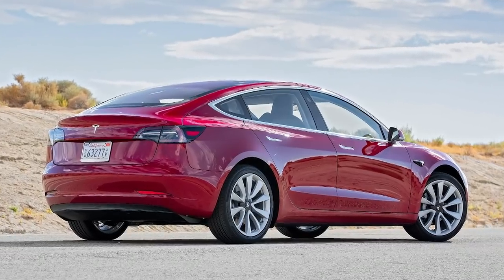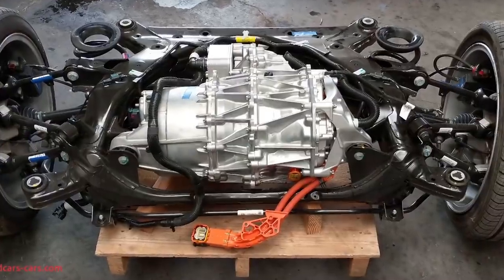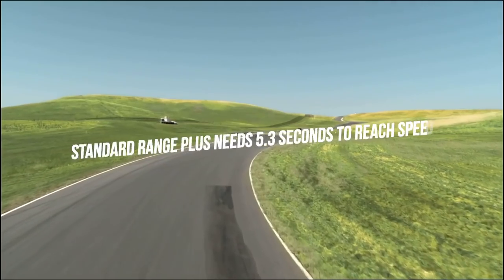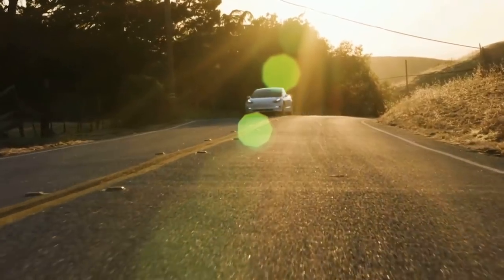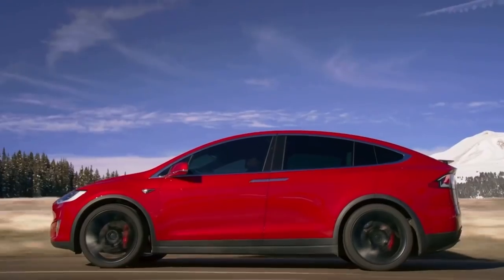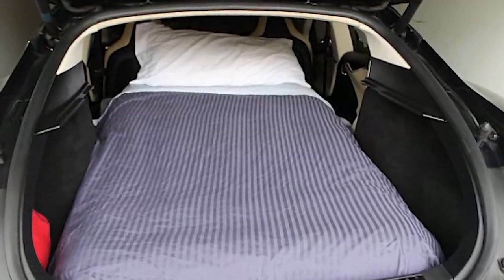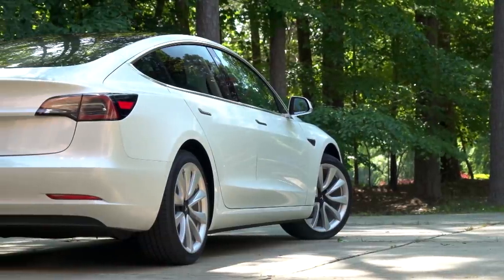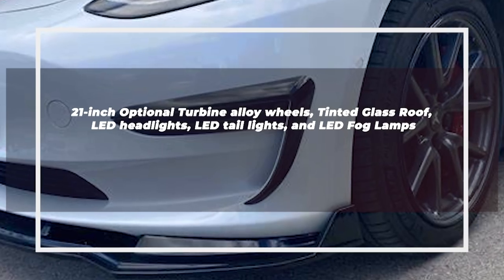New Tesla Model 3 in 2022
The Tesla Model 3's 2022 version is coming up with much more amazing features that are irresistible! The Tesla Model 3 electric sedan is available in three trim levels, which are the Standard Plus, Long Range AWD, and Performance. Tesla also allows a Full Self-Driving Capability option available on all trims. It delivers nifty semi-automated driving features, including automated parking and lane changing assist.